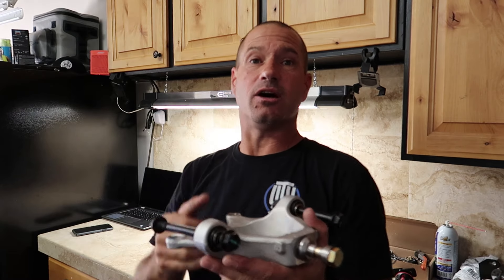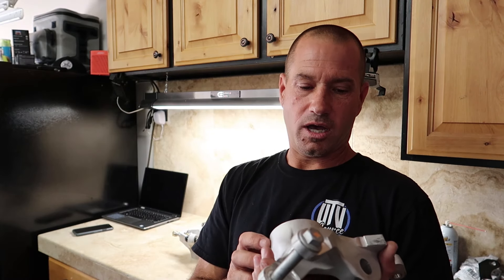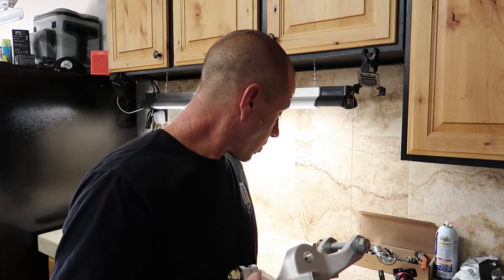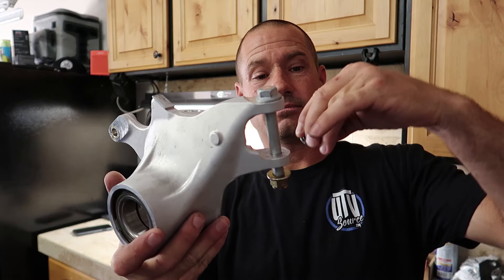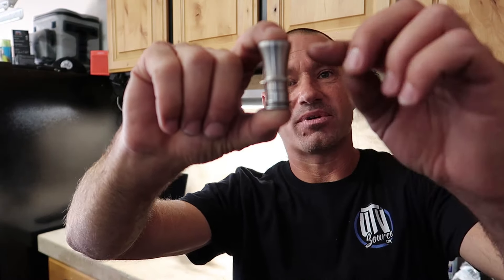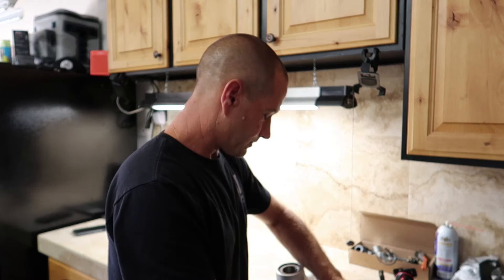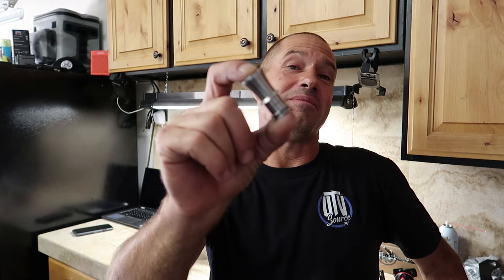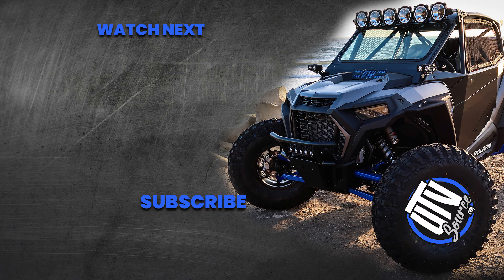Shock Therapy Can-Am X3 Bump Steer Delete Kit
The Shock Therapy Can-Am Maverick X3 Bump Steer Delete Kit is seriously one of those super inexpensive upgrades that will change your entire driving experience. It's amazing what this $42 part will do for you.